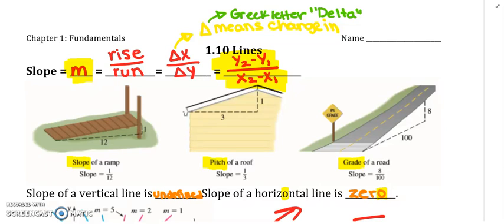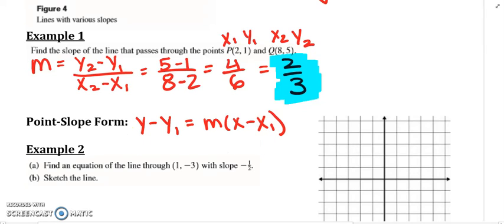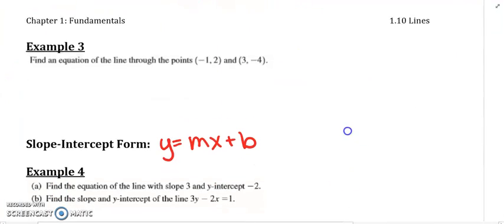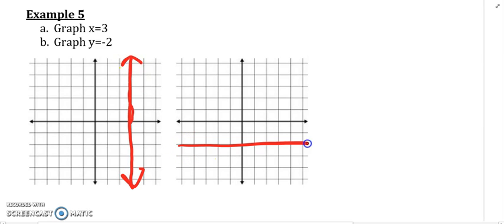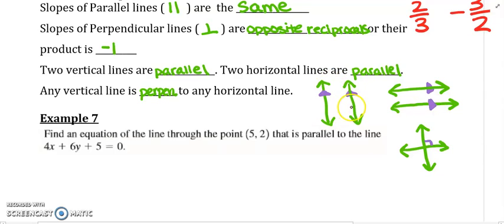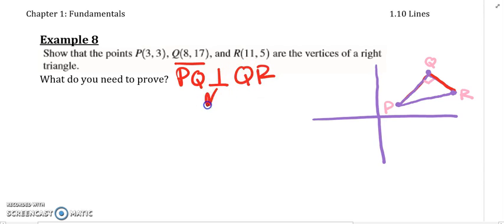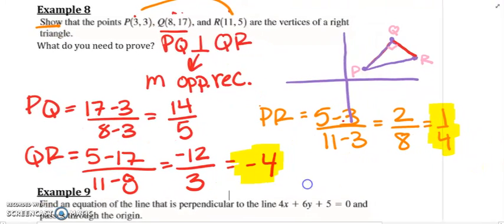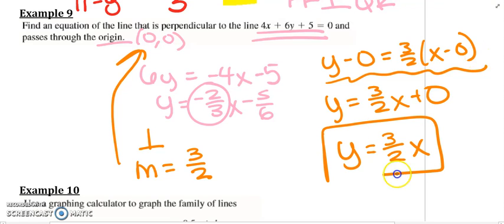1.10 Lines (Part 1)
PreCalculus: Lines (1.10)